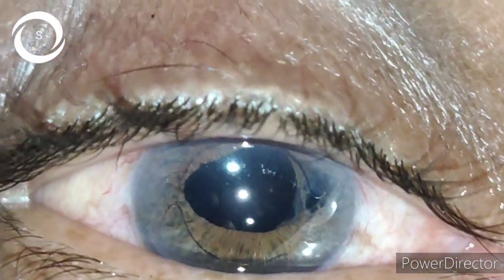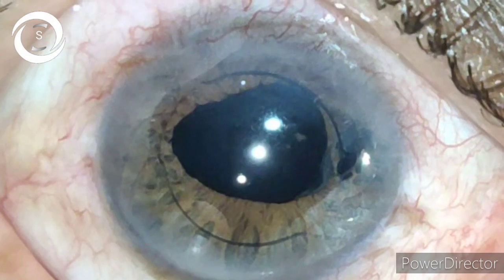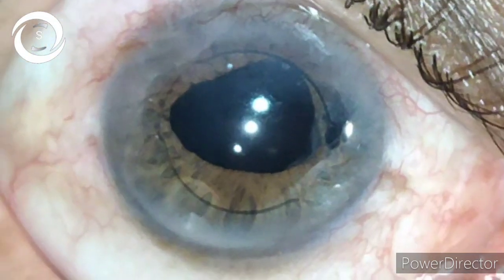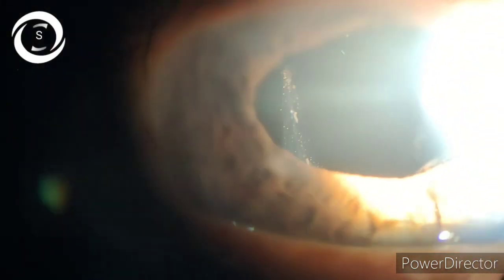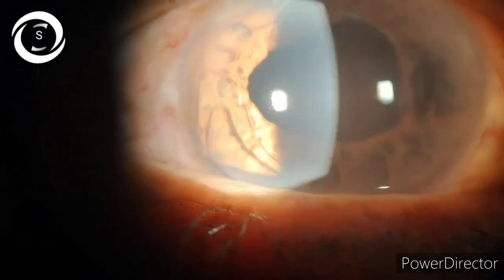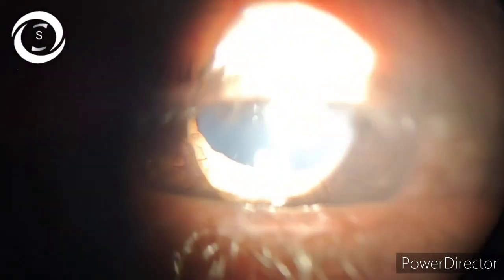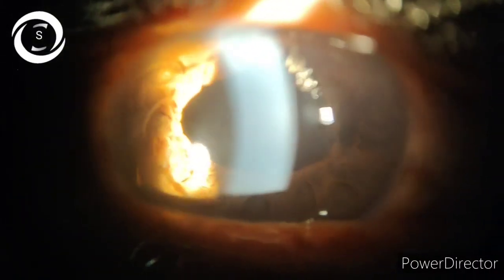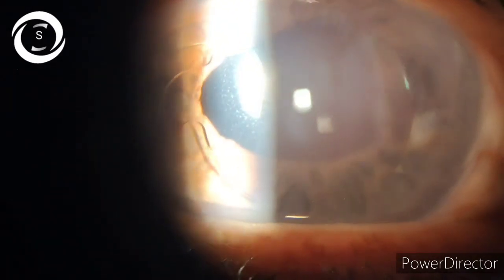Foldable iol in Anterior chamber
In this video I will show you a common occurrence of putting foldable iol in anterior chamber if large PC rupture occur and patient with classical complications